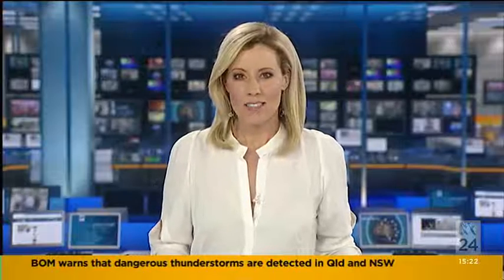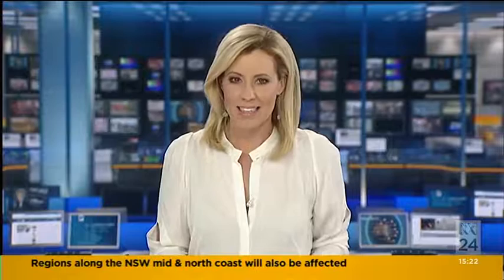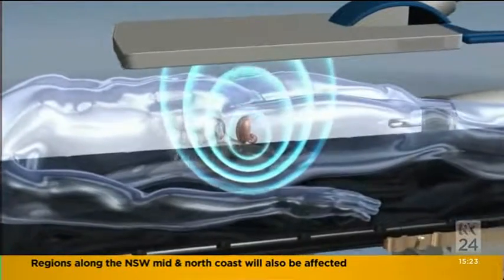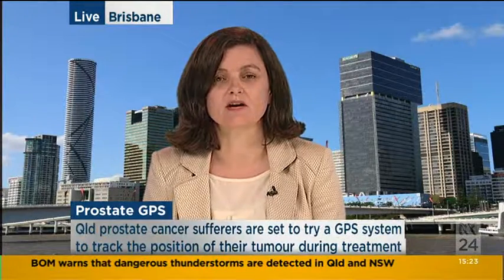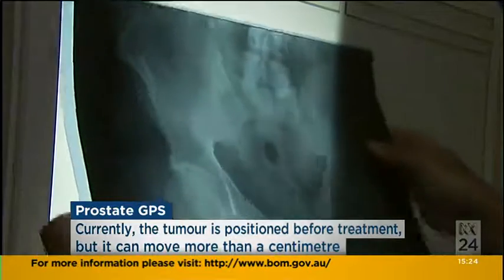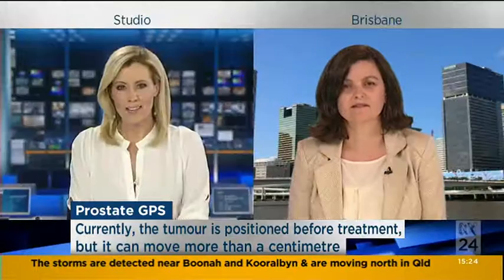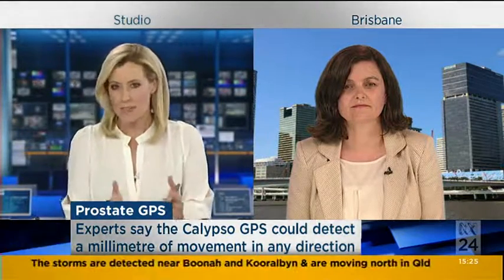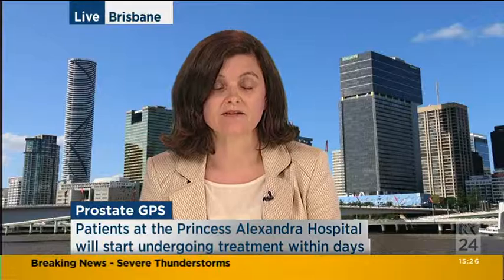Prostate cancer patients to benefit from new technology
Prostate cancer sufferers in Qld are set to benefit from new technology Calypso, which uses
GPS system to track the position of tumours during radiation treatment. The new technology will
be used in the coming days on patients at Brisbane's Princess Alexandra Hospital.